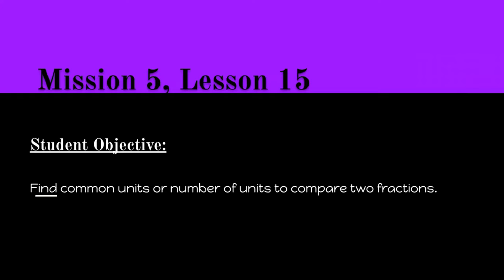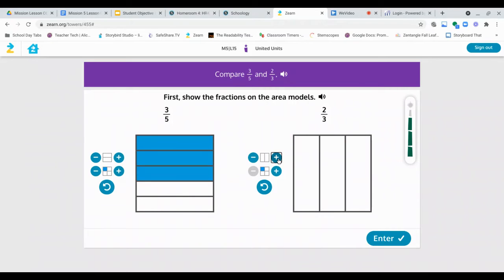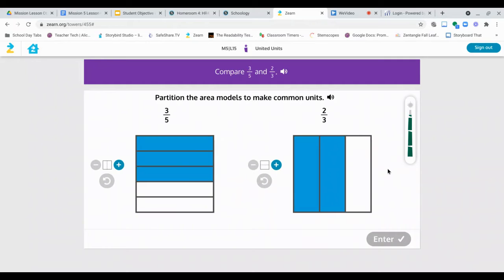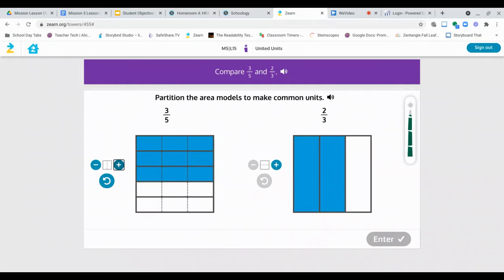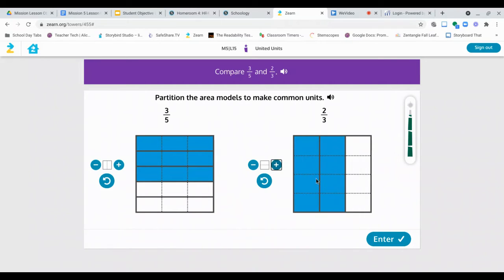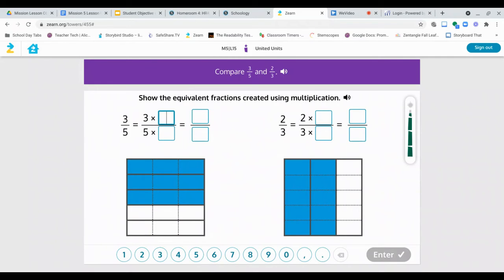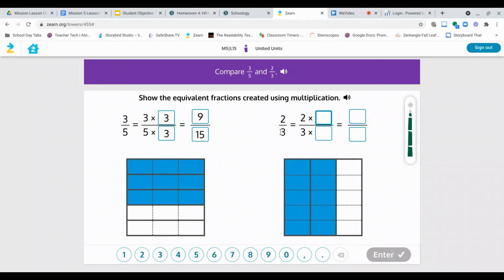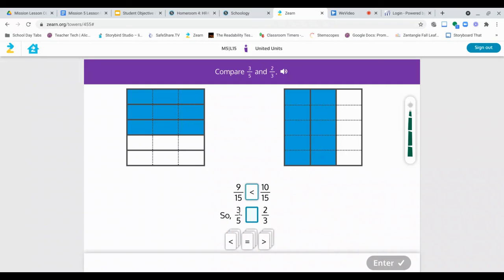Mission 5, Lesson 15 Math Video